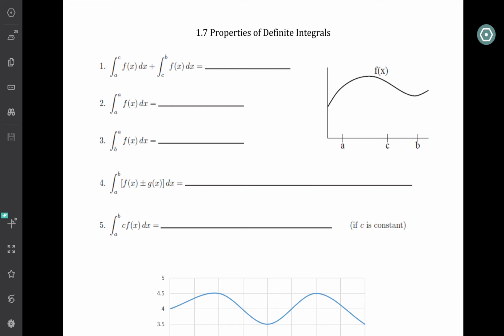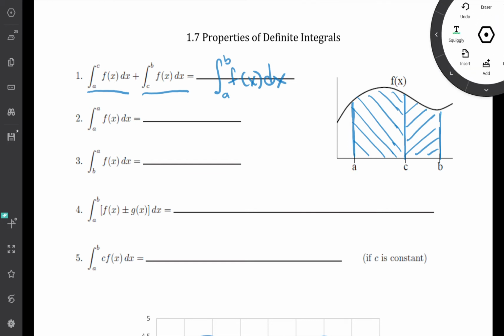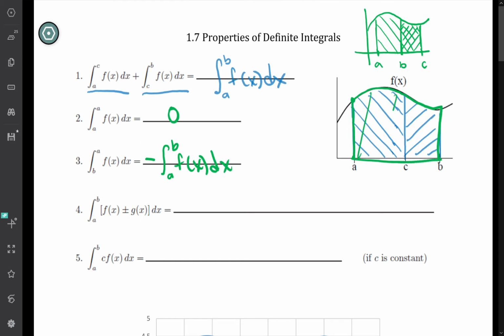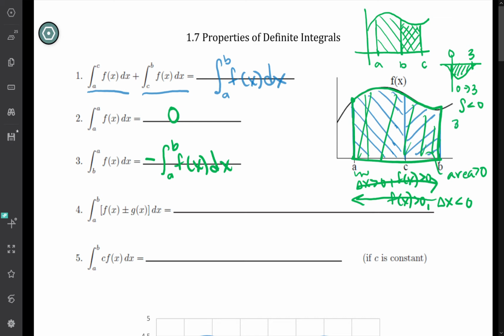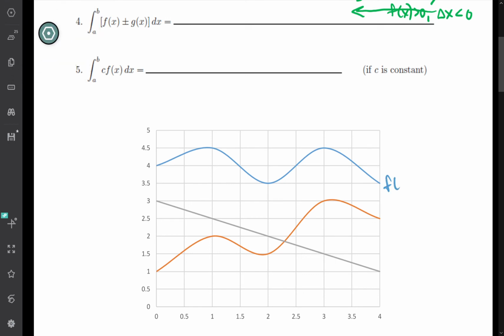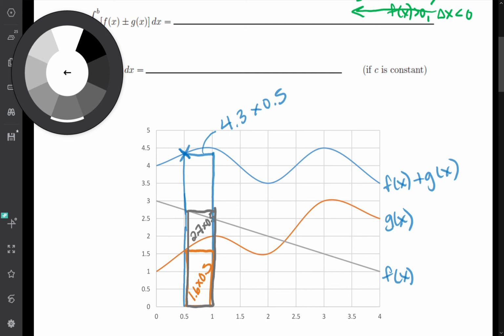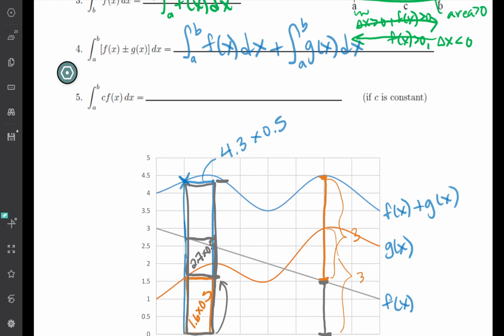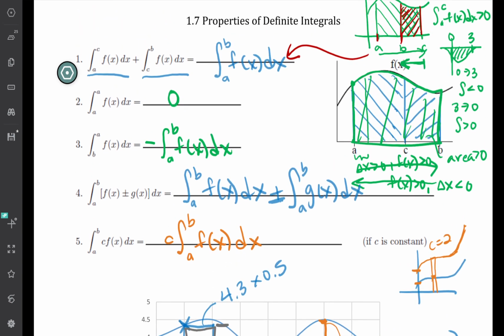M152 activity 1 7 1